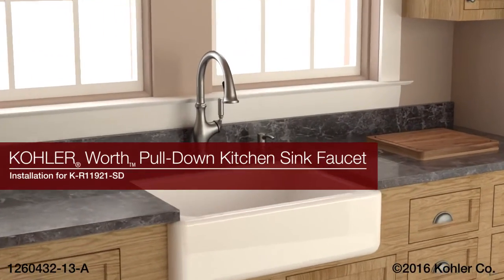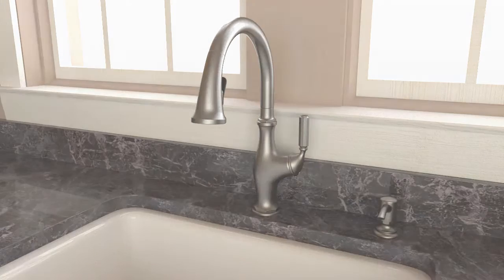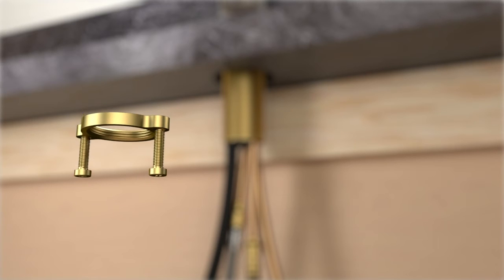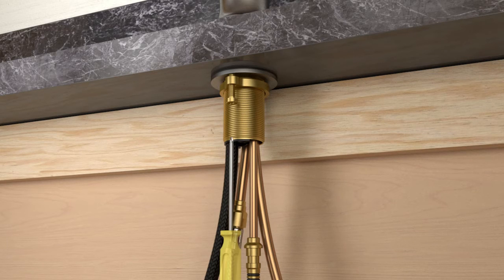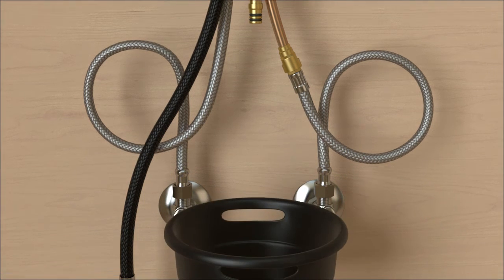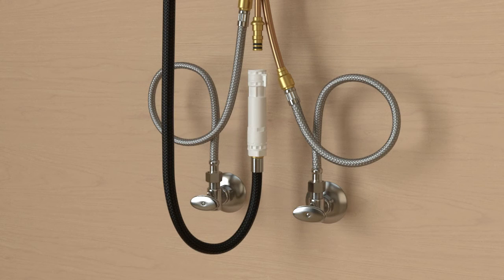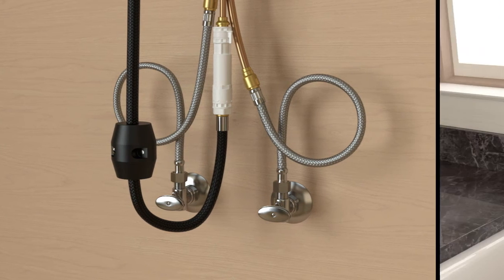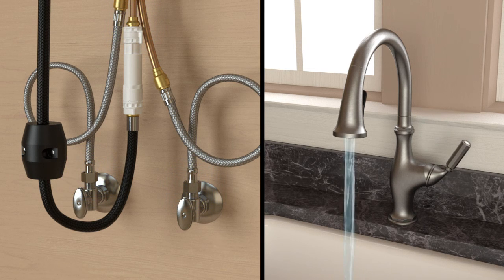Installation - Worth Pull-Down Kitchen Sink Faucet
Step-by-step installation instructions for the KOHLER Worth Pull-Down Kitchen Sink Faucet.